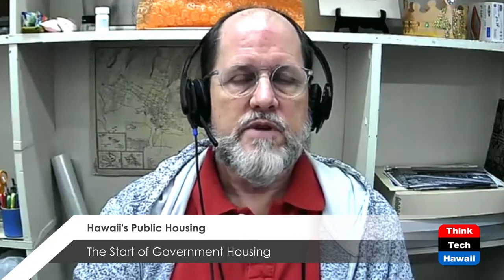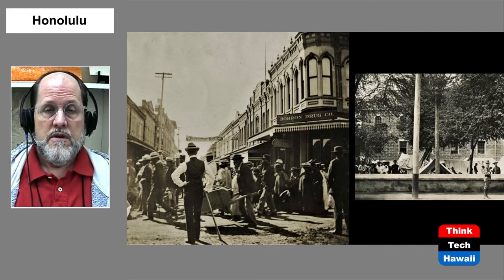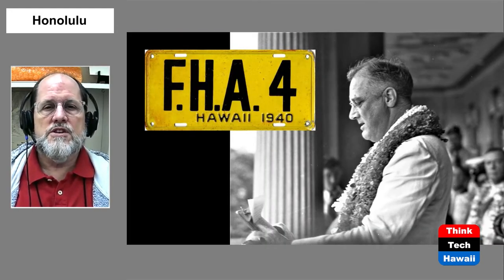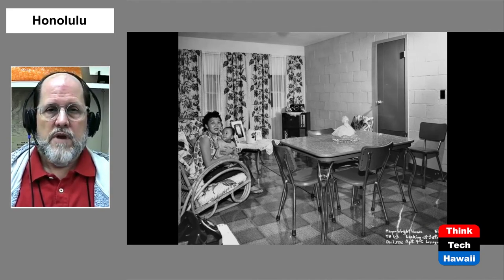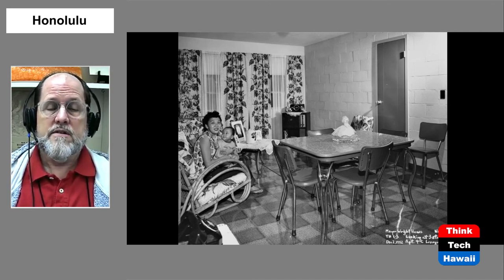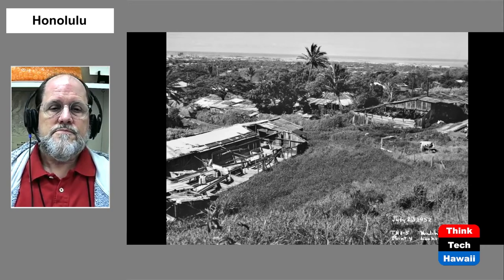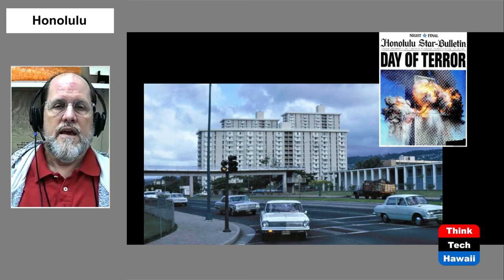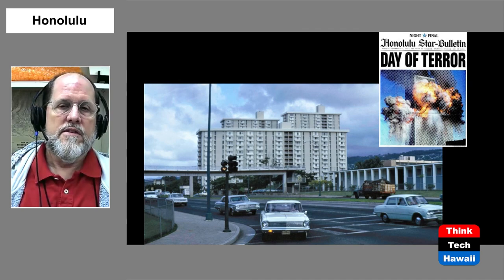Hawaii's Public Housing (Docomomo Hawaii)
The Start of Government Housing.  The host for this show is DeSoto Brown.

Hawaii's low-income, government-subsidized housing began in the 1930s. Here's the history of how this occurred, and the earliest examples of these developments in Honolulu.